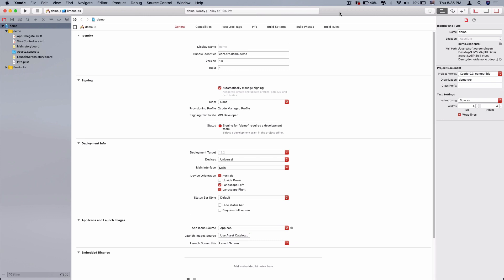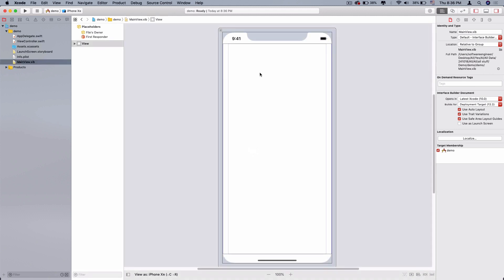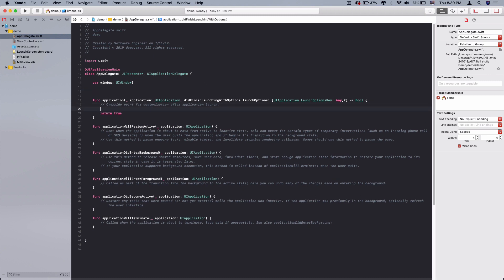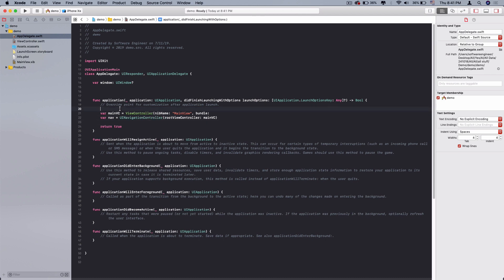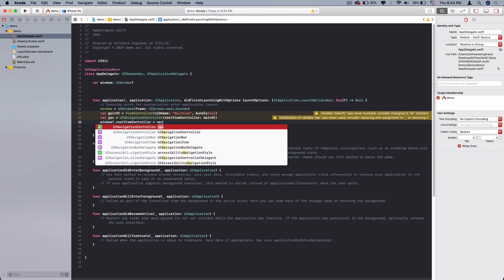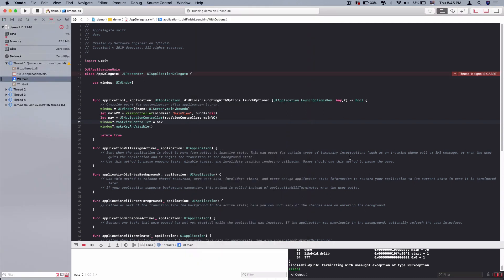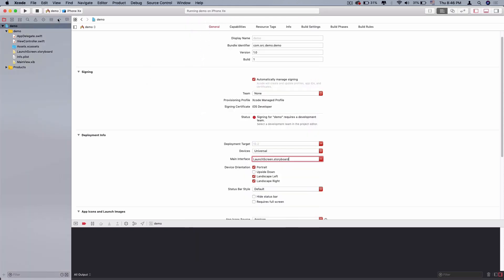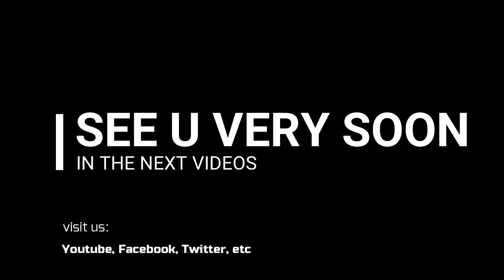How to use xib file without using main storyboard in iOS Swift Xcode 10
Topic: How to use the xib file without using the main storyboard in iOS Swift Xcode 10

XIB stands for the XML Interface Builder.

Interface Builder is a software application which allows you to develop Graphical User Interface with the help of Cocoa and carbon. The generated files are either stored as NIB or XIB files. These files are copied into the app bundle and loaded at run time to provide the user interface for the application. XIB files were introduced in 2007 with Leopard (Xcode 3.0).

XIB files are not a package, but a self-contained XML file. Xcode will convert the XIB file into deploy-able NIB when the project is built and will include the NIB file in the finished application.

We want to create more videos tutorial to help people that want to learn more about mobile development web development and new technology. ikhmer4ever.com try to gather more about new technique about programming, mobile app design, app development, UI and UX Design, and also the real app in the world that currently use and making for production and help people too. Thanks